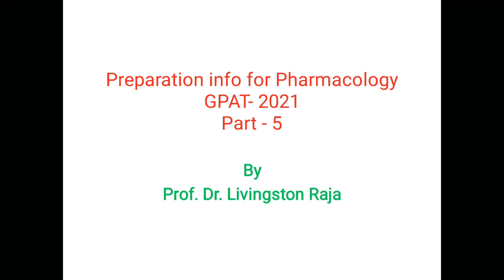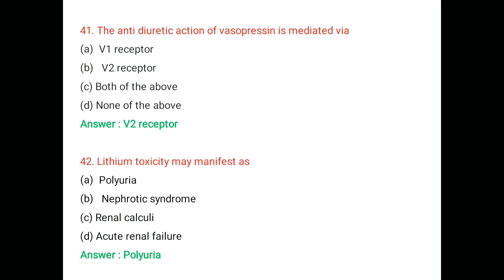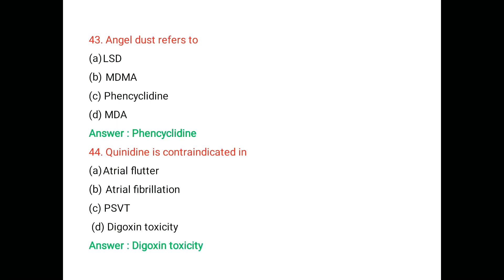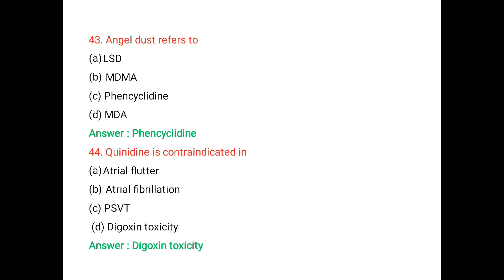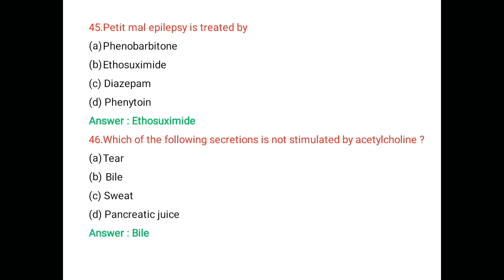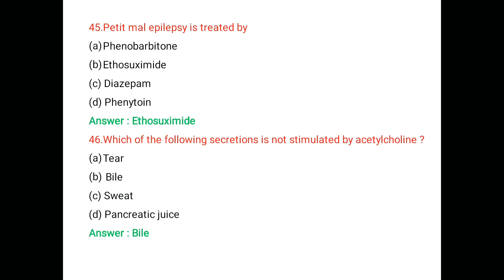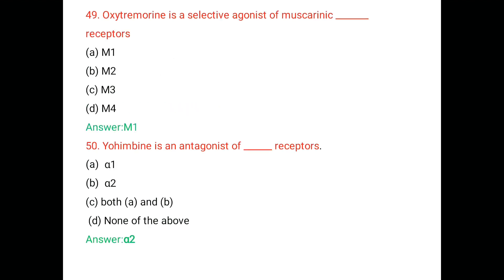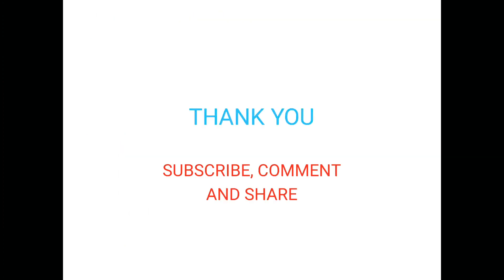GPAT- 2021/preparation info for Pharmacology/ Pharmacist Competitive examination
Prof. Dr. Livingston Raja